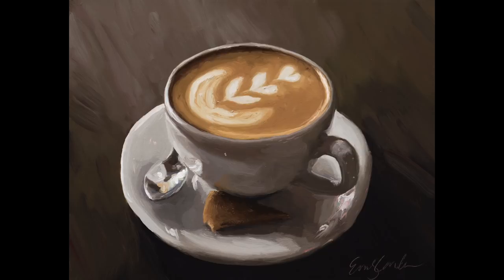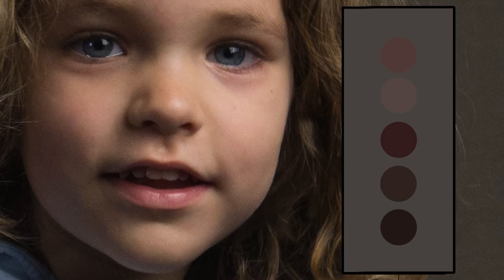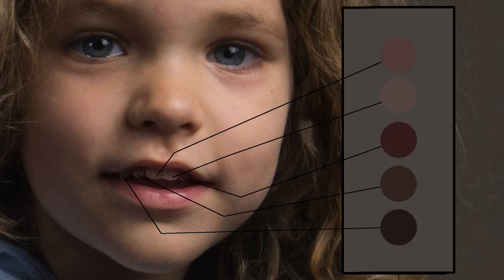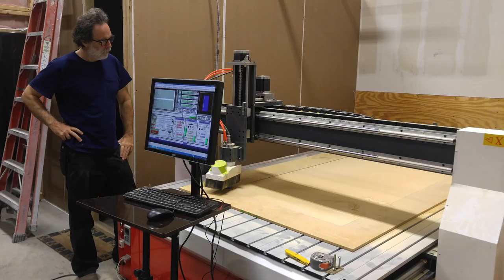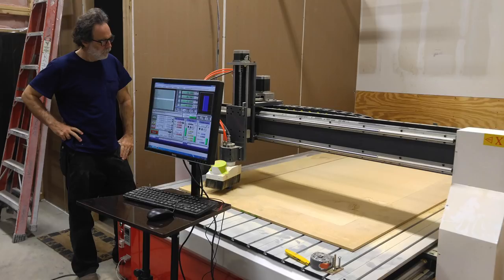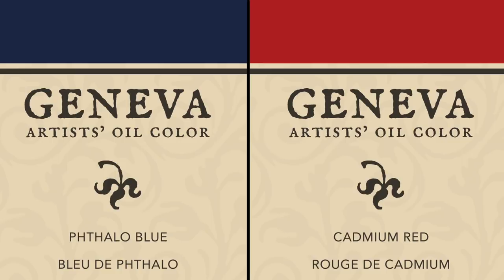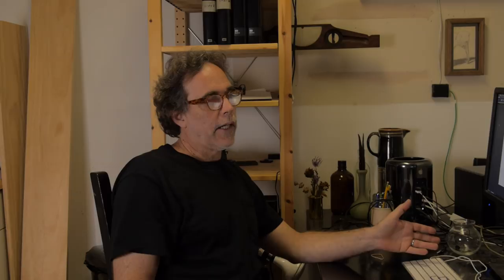New Videos and New Products from Geneva Fine Art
In this video I announce new upcoming videos and new products at Geneva Fine Art

If you are interested in the paint that I use